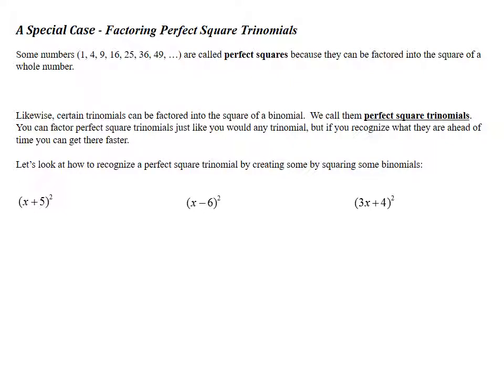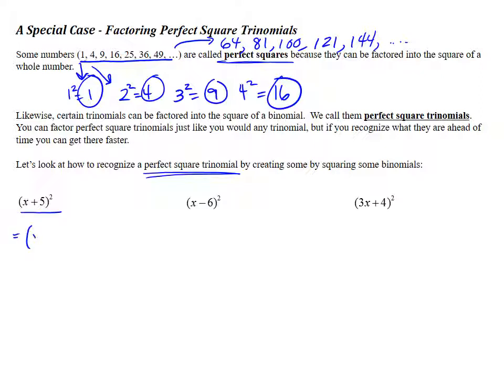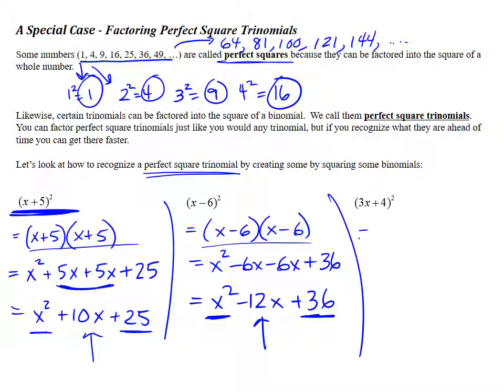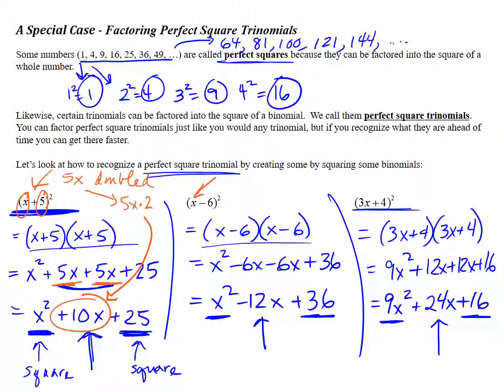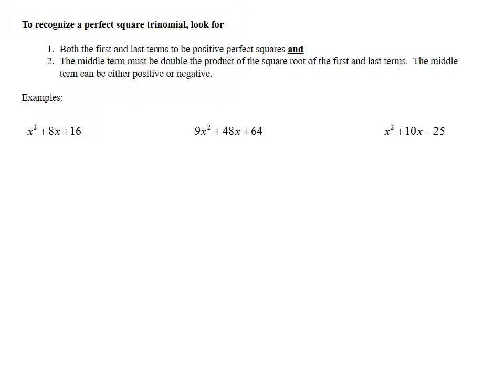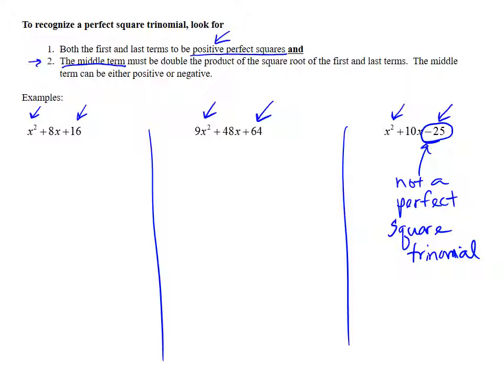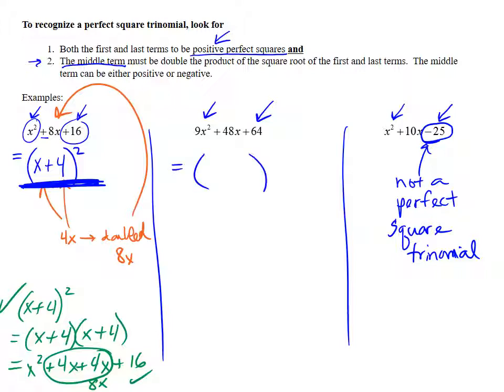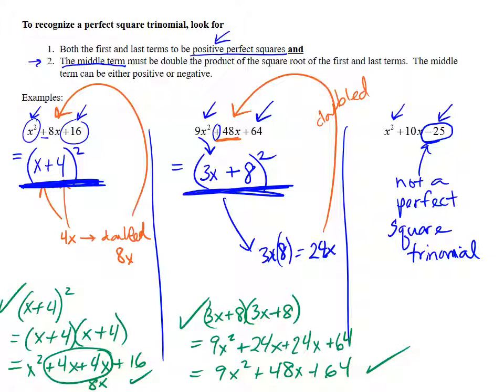Week 2 Factoring Perfect Square Trinomials Ex1